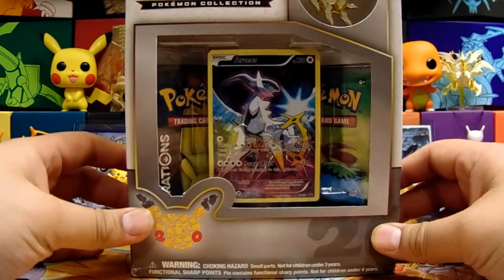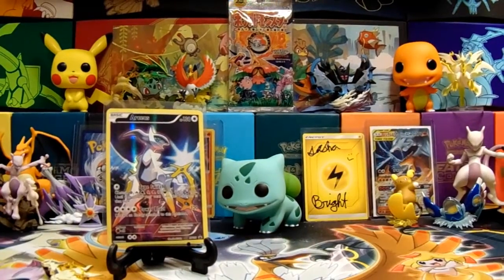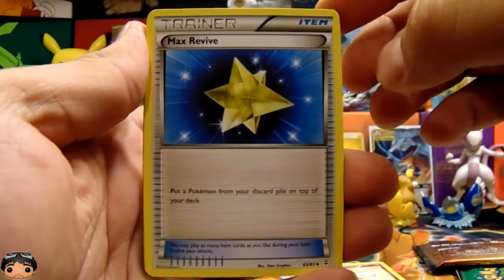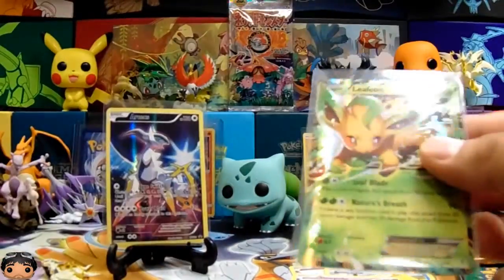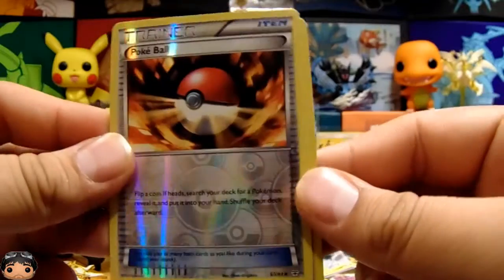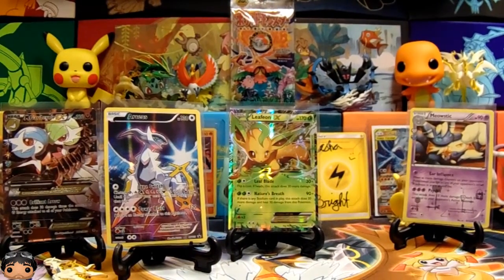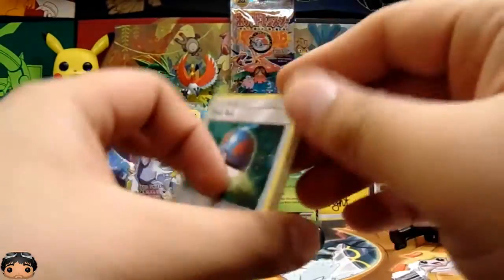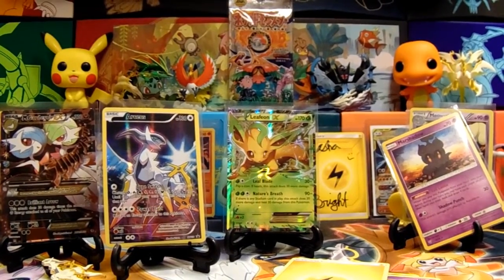Arceus Mythical Collection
Hey everyone!

still going through our summer videos.

Yovani Sosa